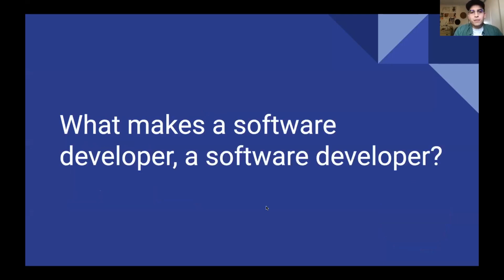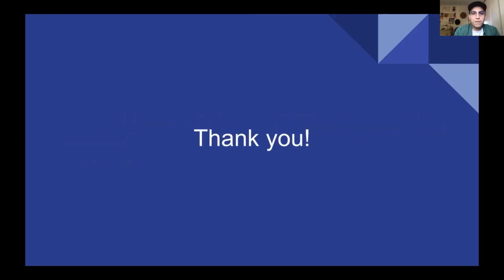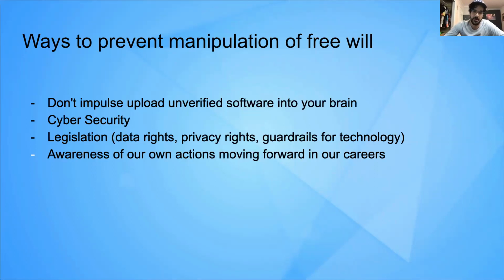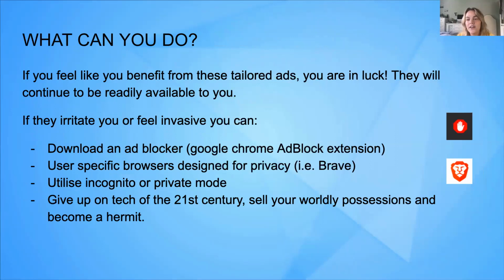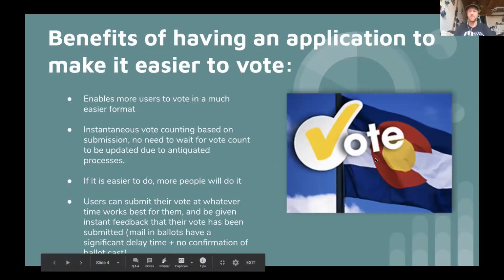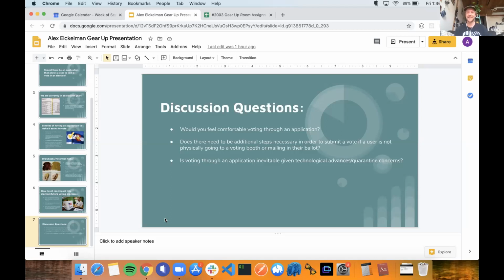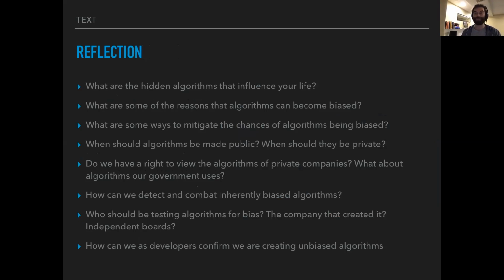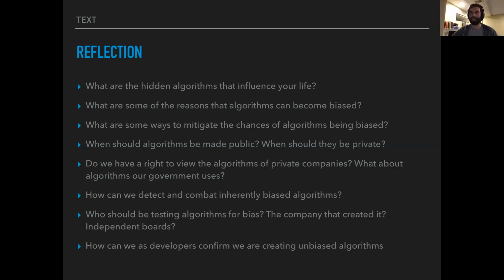2008 BE Mod 1 Gear up